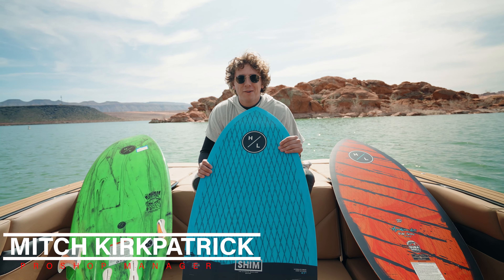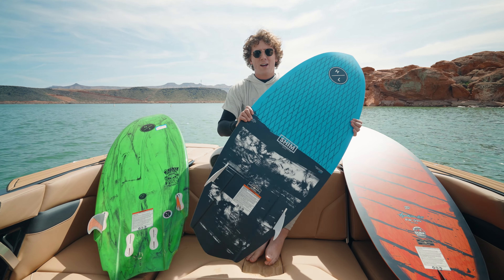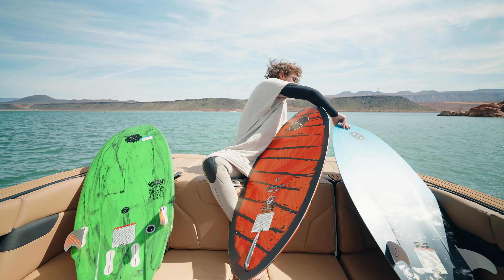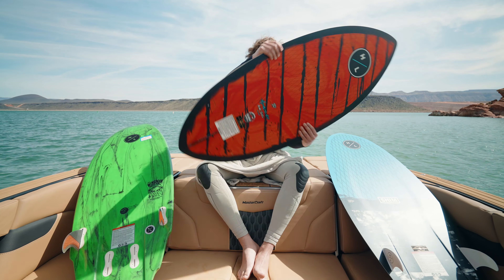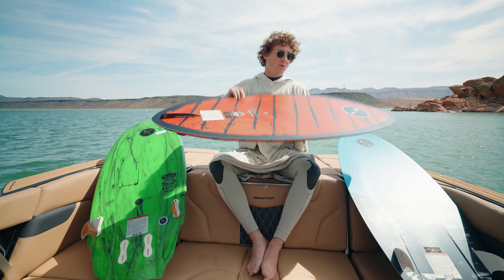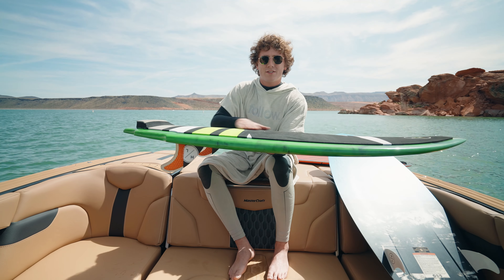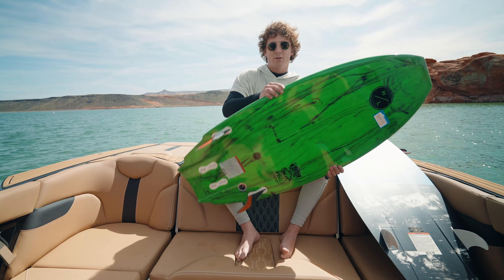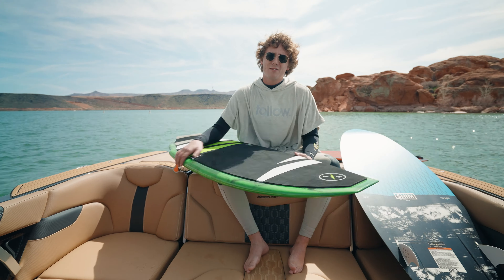WAKESURF BREAKDOWN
Choosing a new board can be overwhelming... we get it! Thats why we had our pro shop manager break down the different shapes: Skim, Combo and Surf. Still not sure which board to add to your quiver? Stop by our shop and we will get you dialed for summer. 0